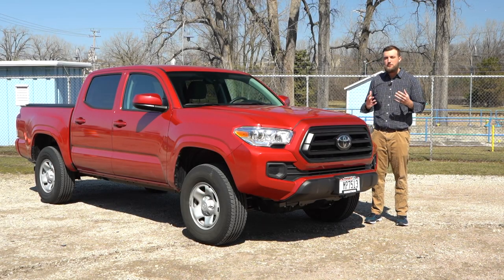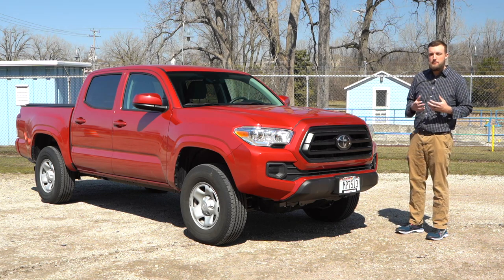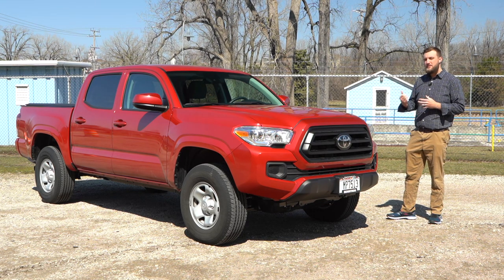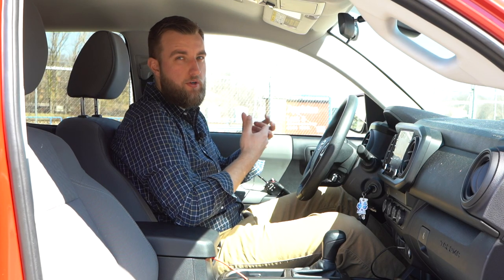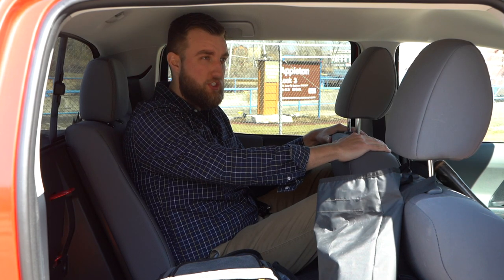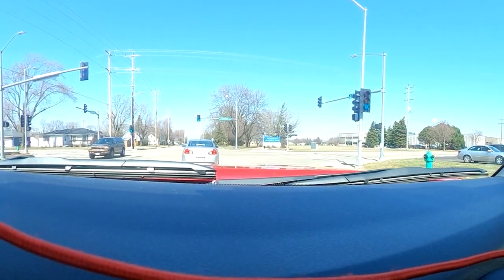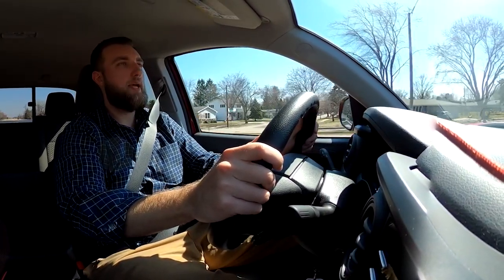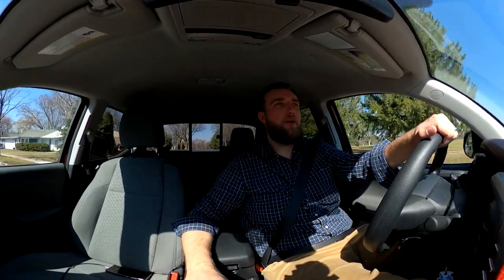2020 Toyota Tacoma SR V6 4WD | New Car Review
The Toyota Tacoma is a legendary light pickup truck that is currently in it's 3rd generation, and it shows no signs of stopping dominating the upper echelons of the light truck category. Offered in many sporty and sleek trim levels, the SR model never seems to get the spotlight it deserves. In this video I break down the ins and outs of my personal Tacoma SR 4WD as well as take it on a test drive to talk about its surprisingly balanced driving capabilities and tech.

***This is my first Car Review! I got the itch to put my new gear to the test and shot this video impromptu on a Monday afternoon, without any notes or preparation. This video is meant to be a standard test of my gear, workflow, and also for me to get used to being in front of a camera, please take it easy on me and thank you for watching!***

(Bare with me, it's a work in progress!)

Camera Gear:
Sony A7Riii
GoPro Hero 8 Black
GoPro Hero Max
DJI Mavic Mini 2
Tascam DR-05X